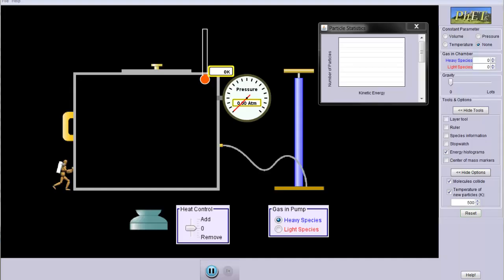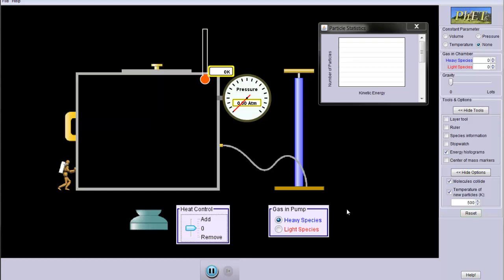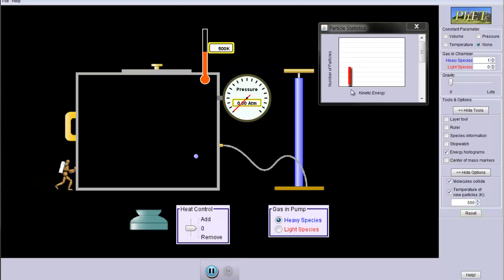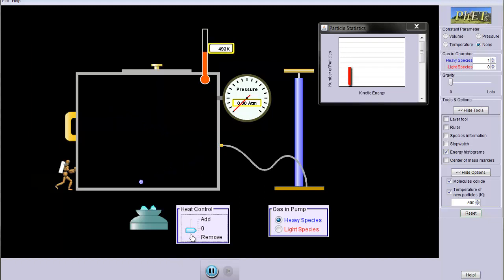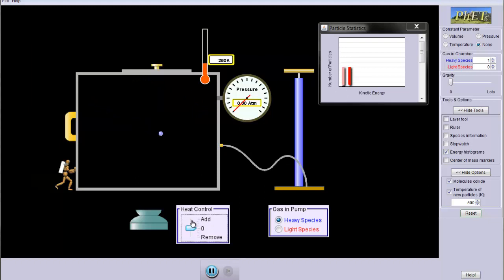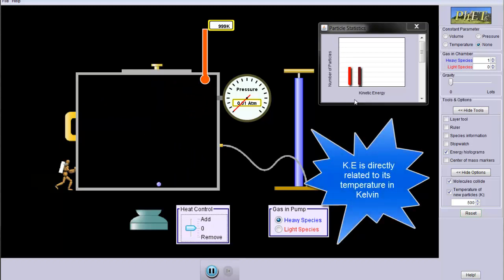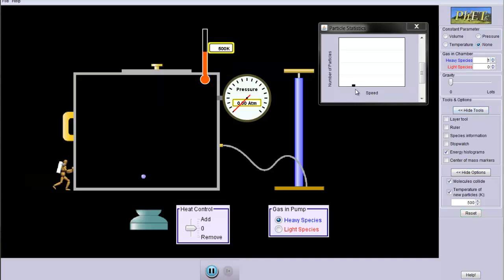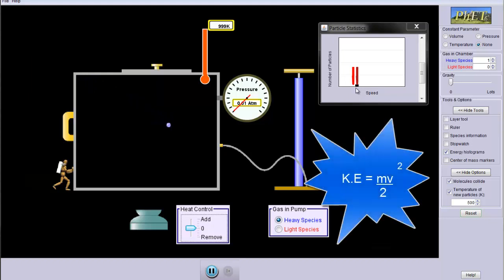Kinetic Energy vs Temperature of a Gas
Kinetic Energy vs Temperature of a Gas using a PHET sim